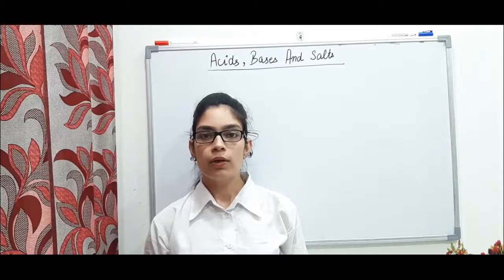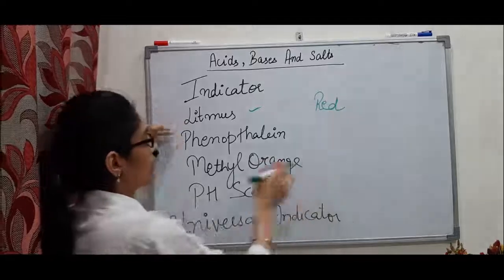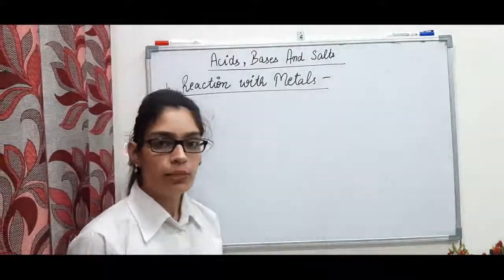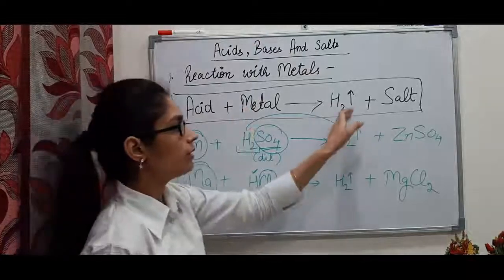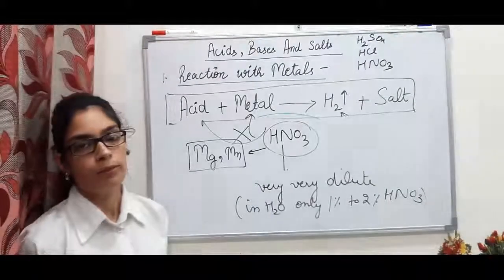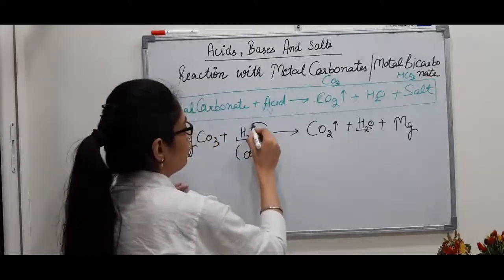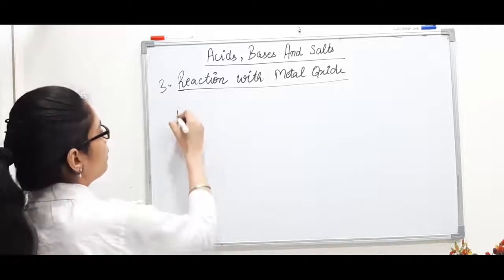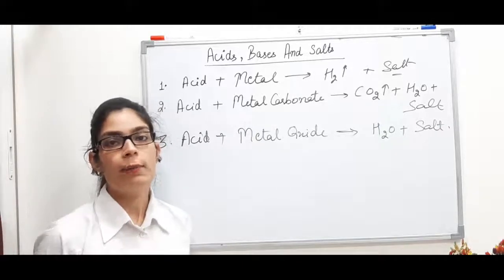Chemical Properties of acids Class10 Chemistry Chapter2 Acids, Bases and salts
Chemical properties of acids are discussed with examples (concept useful for cbse,icse and state board)